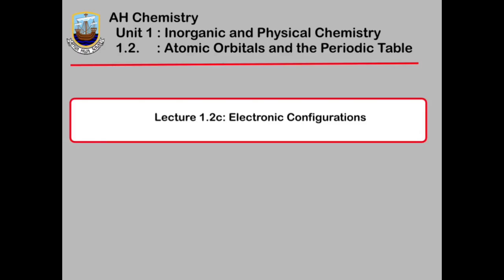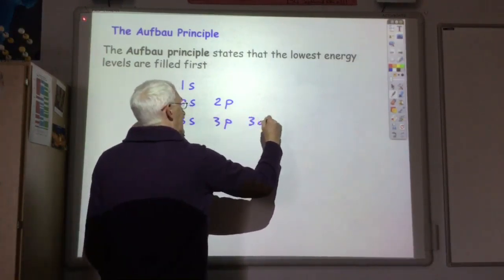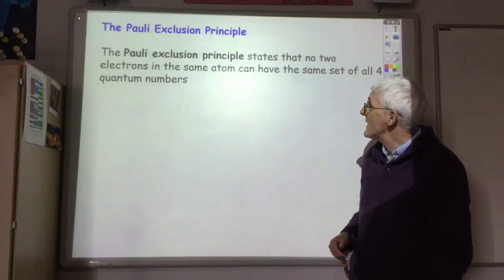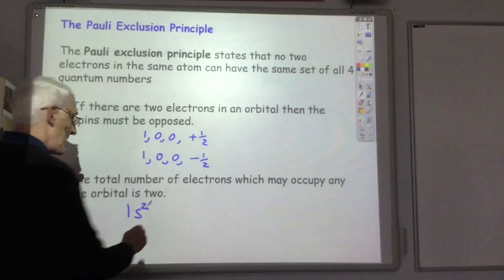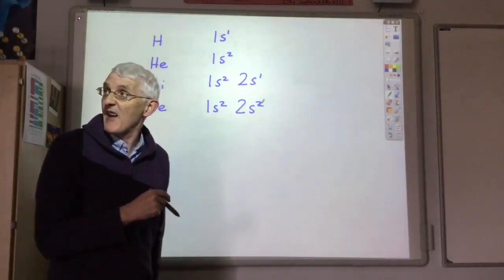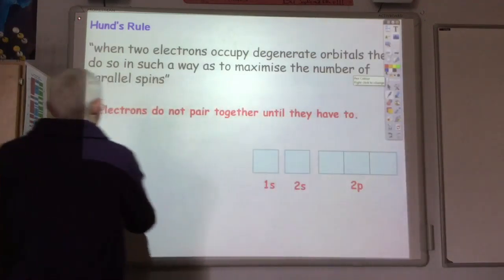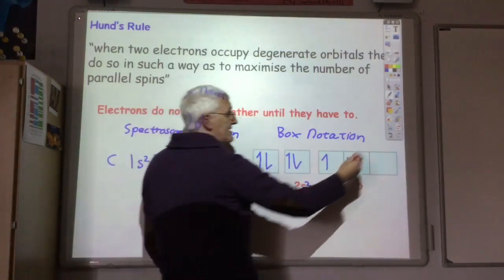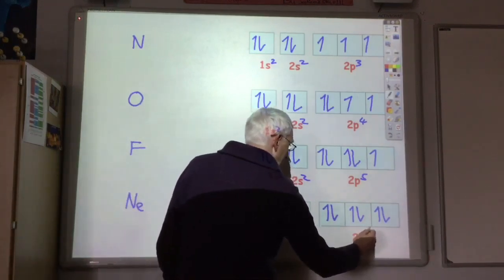Lecture 1 2c Electronic Configurations (part 1)